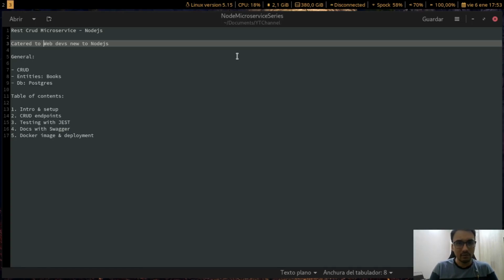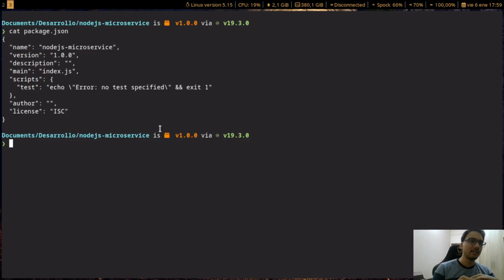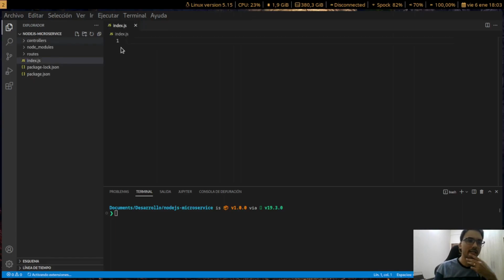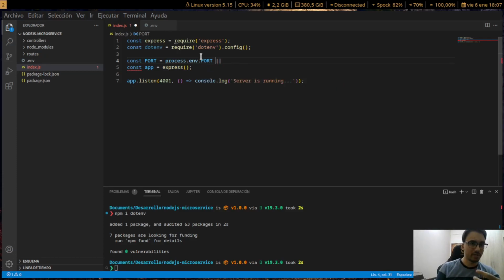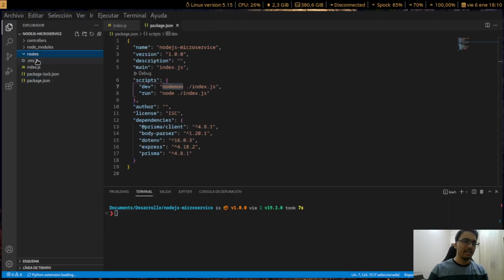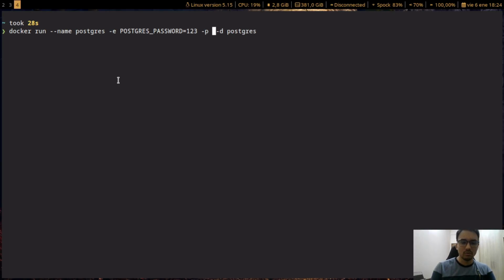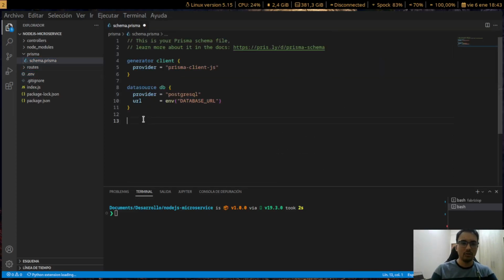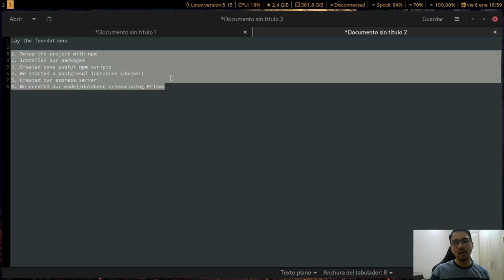Writing a Node.js/Express CRUD Microservice, Part 1: Intro & Setup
On this series, we are going to build a simple CRUD microservice using Node and Express

00:04 Intro
02:33 NPM setup & package installation
06:38 Basic folder structure
07:09 Basic express server
09:14 Environment variables
11:49 Helpful NPM scripts
15:26 Development database setup w/Docker
18:32 Prisma setup
20:19 Database schema creation
22:53 Brief recap